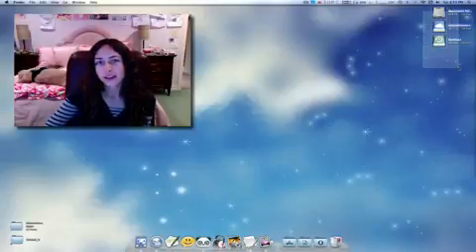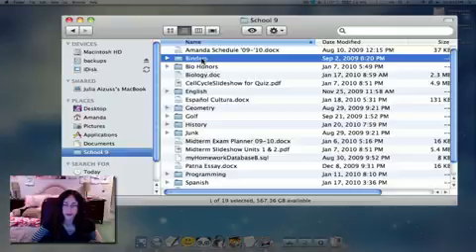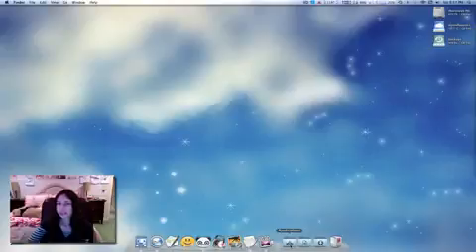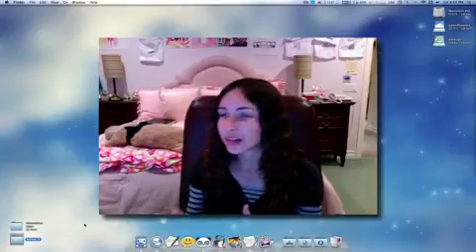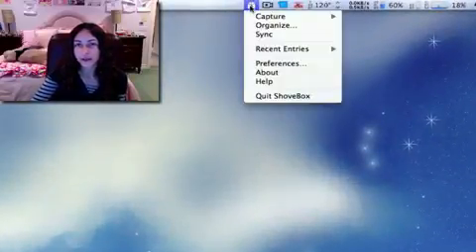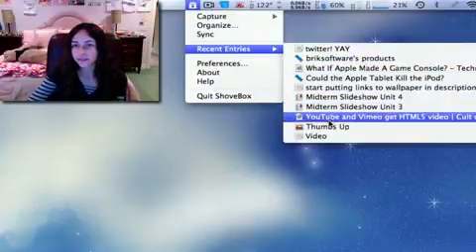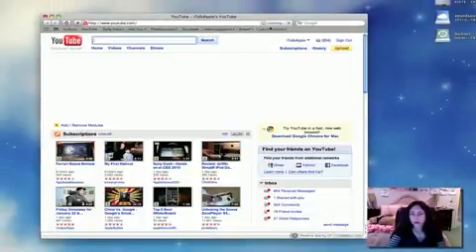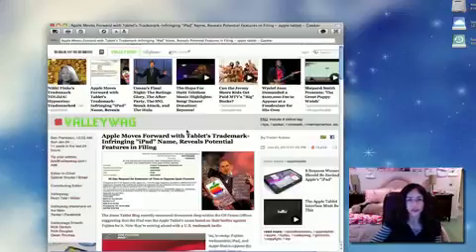How To Keep Your Desktop Clutter Free